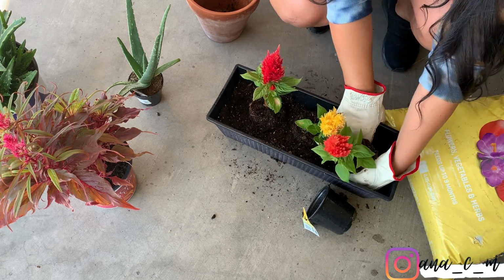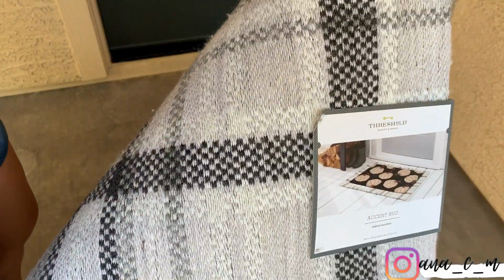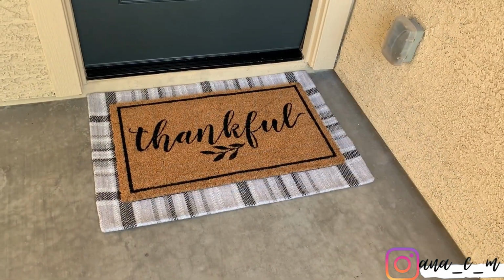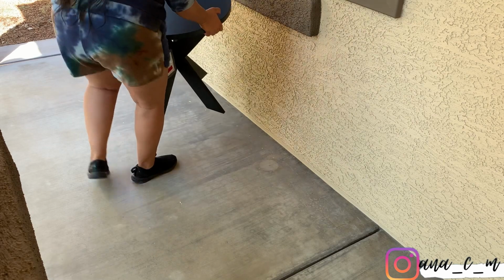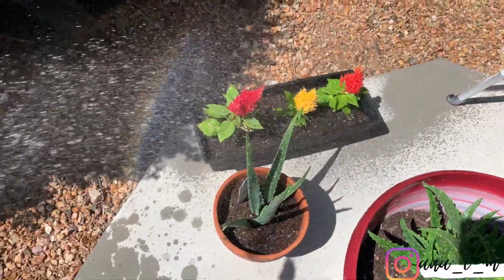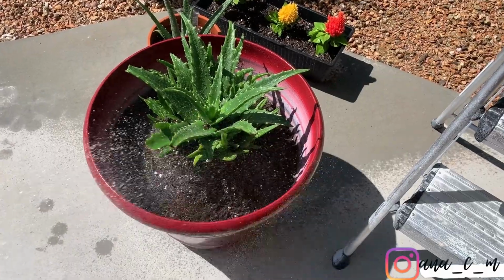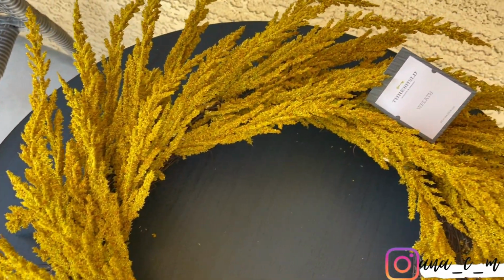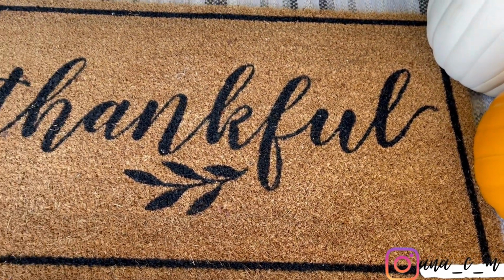2021 FALL 🍂 FRONT PORCH DECORATE WITH ME | FALL DECORATING IDEAS | MINIMAL FALL PORCH MAKEOVER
Hi everyone happy Monday happy Labor Day.
Today I want to give you a few ideas and inspiration to decorate your front porch minimal modern for this fall season, hope you enjoy.

Hi, I'm Ana, wife and stay at home mom of 4 boys ranging from 12-17 year olds, here you will find mom lifestyle, Homemaking, Cleaning motivation, meal prep ideas ninja foodi recipes & tricks on how to get the most use of it,  and currently starting my journey to minimal lifestyle. if this is something you love to see become part of this journey by subscribing,Hi everyone, happy Saturday hope you are ready to get some good cleaning motivation and a few ideas on how to organize your linen or hallway closet and make it look statically pleasing or even pinterest inspired.